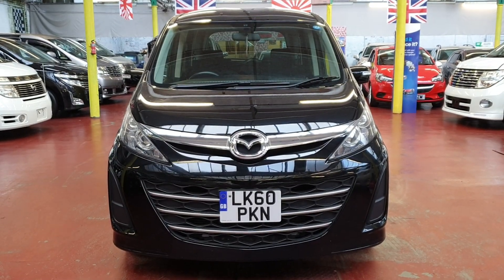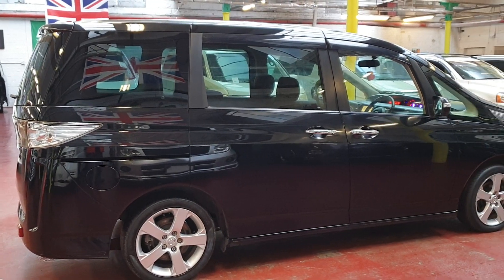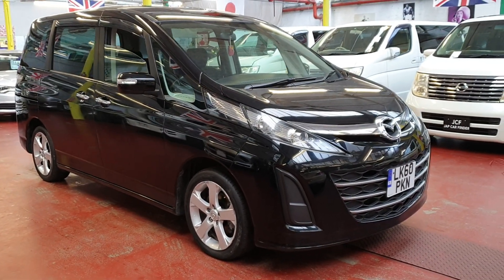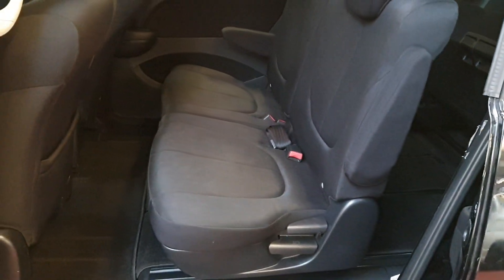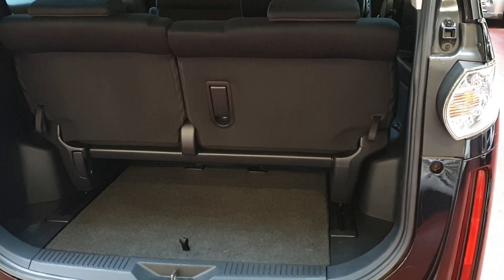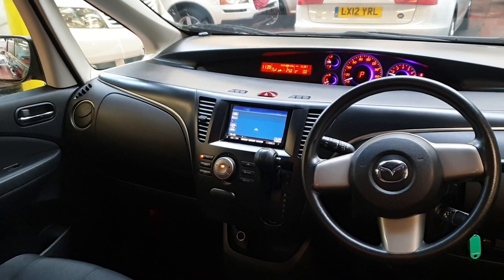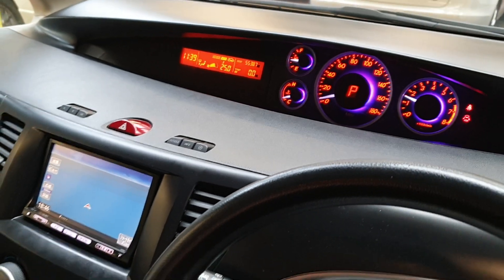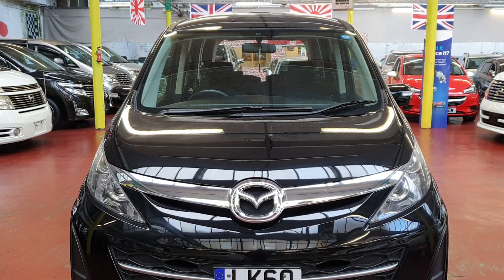Mazda biante 2000cc auto petrol 8 seater